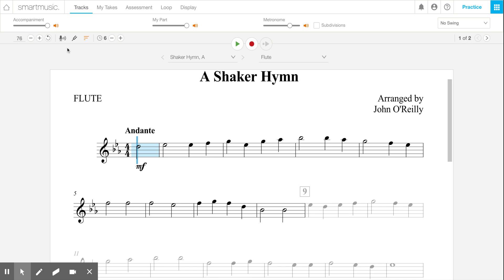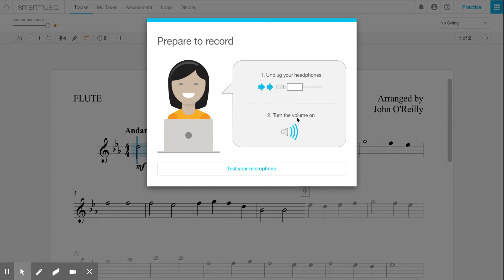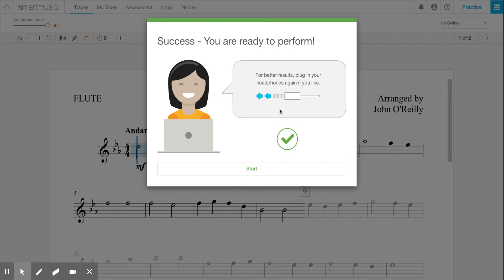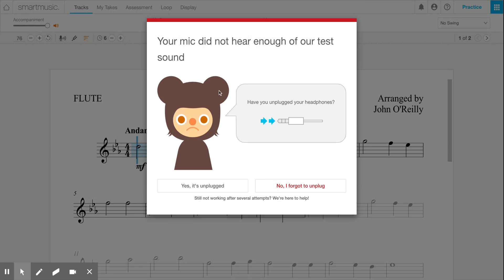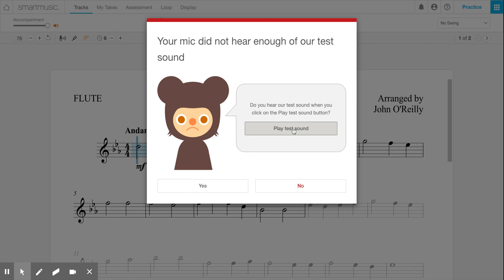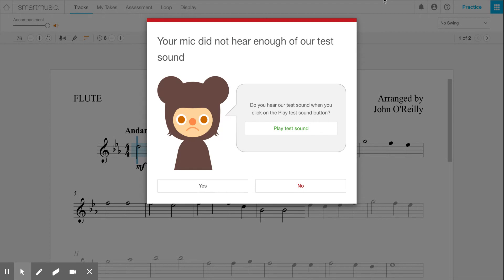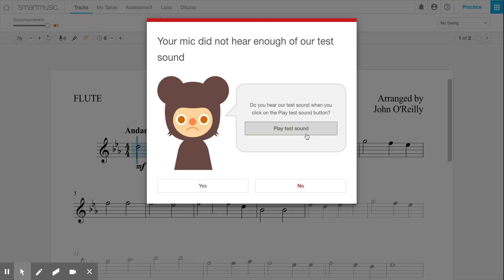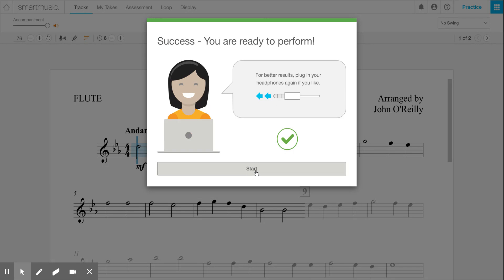SmartMusic- Calibrate Microphone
How to calibrate your microphone in SmartMusic.